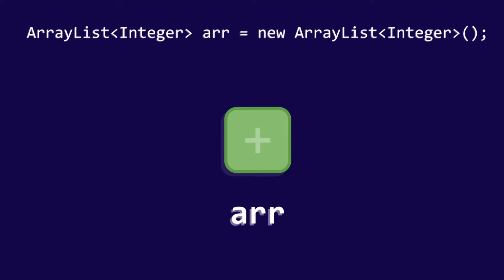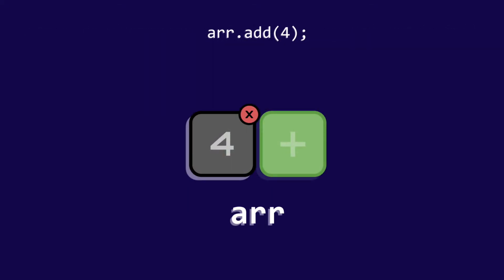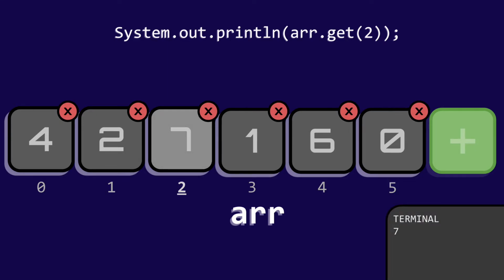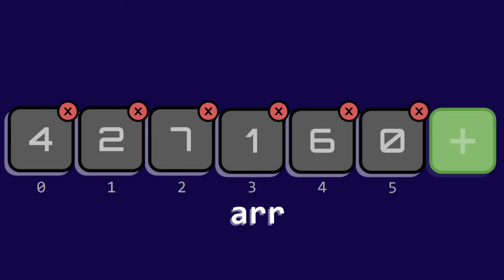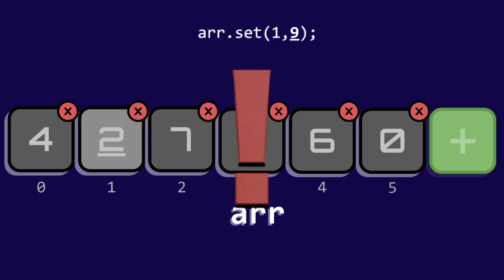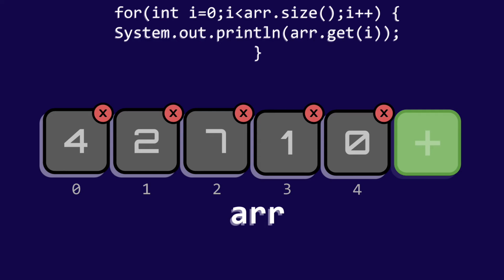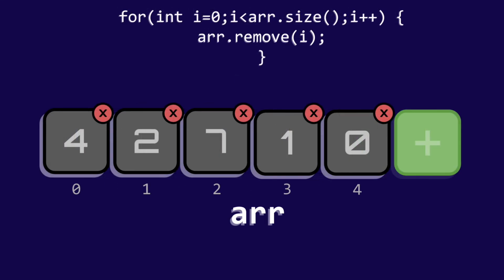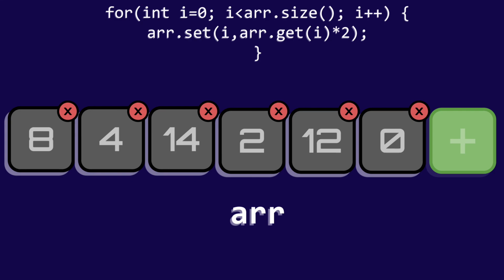[OLD] Why use ArrayLists? (AP Computer Science - Final Project)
For my AP Comp Sci final, we had to explain one major concept we learned this year. It didn't have to be a video, I just negotiated with my teacher so I could make it into a video, since that actually makes it fun for me to work on.